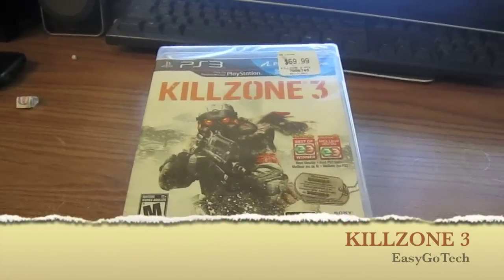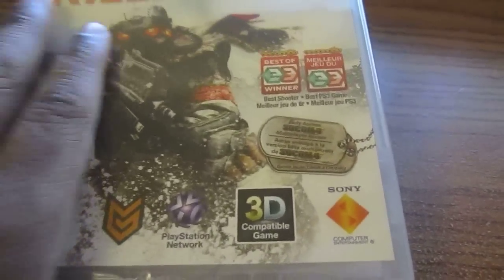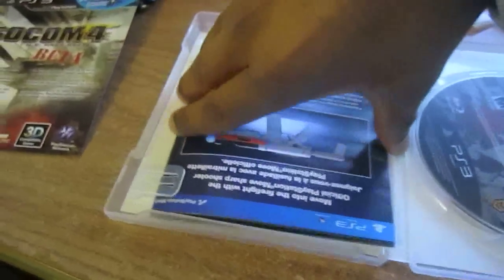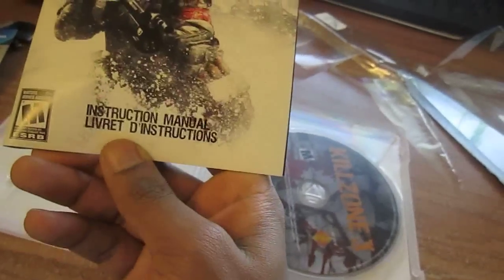KILLZONE 3 Unboxing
Just a quick unboxing on killzone 3 game.